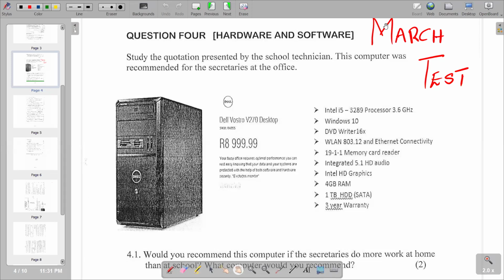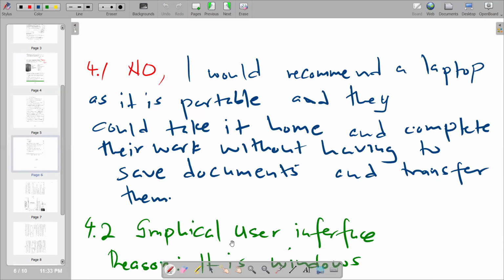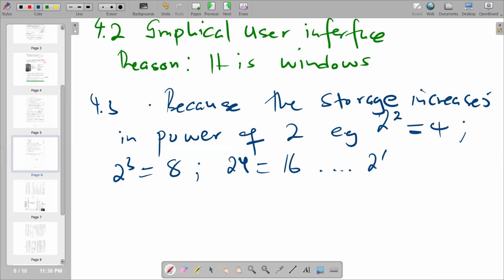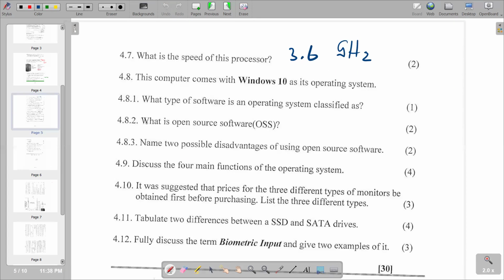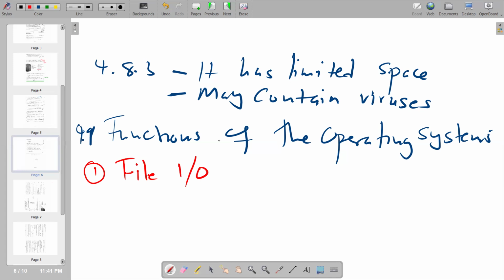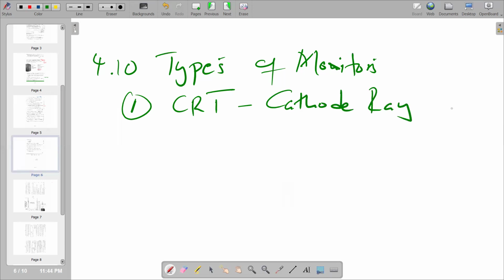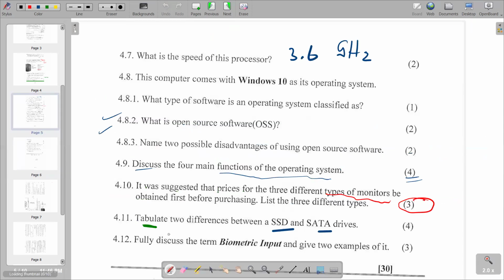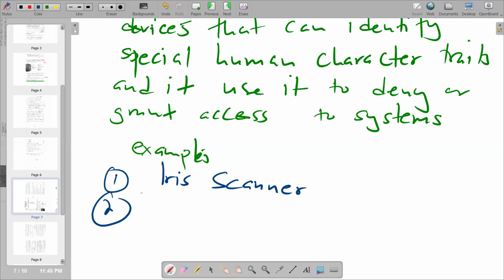GRADE 10 IT (ICT) TERM 1 MARCH TEST HARD DRIVE AND SOFTWARE